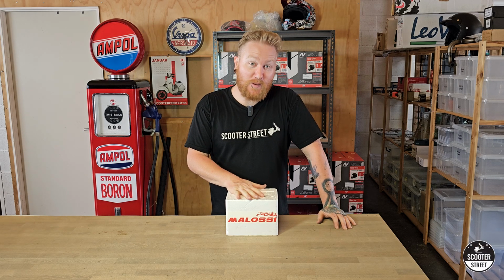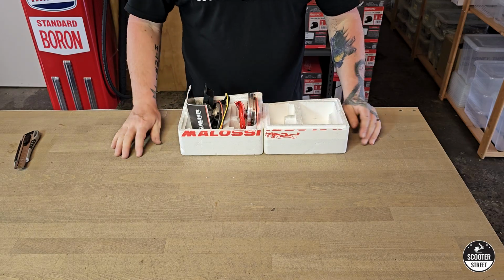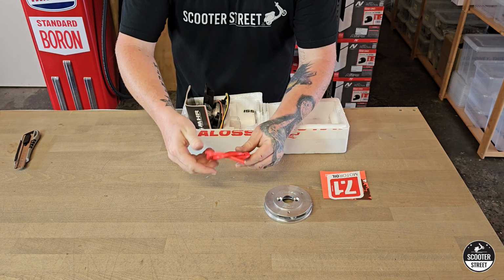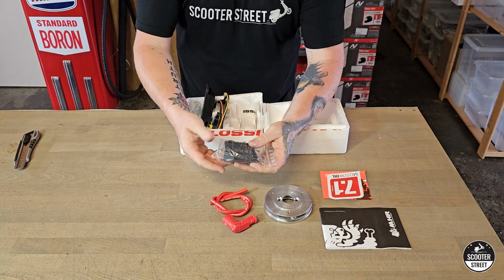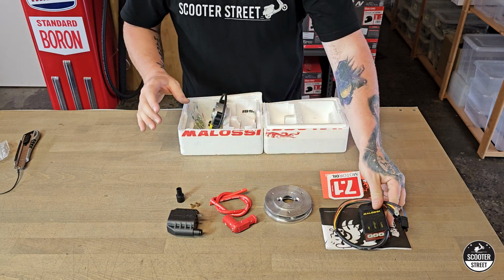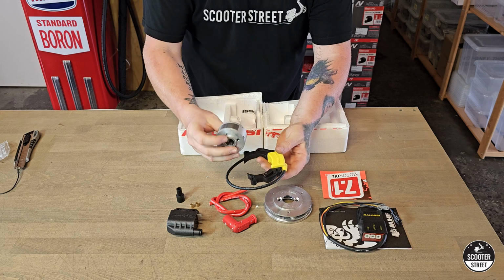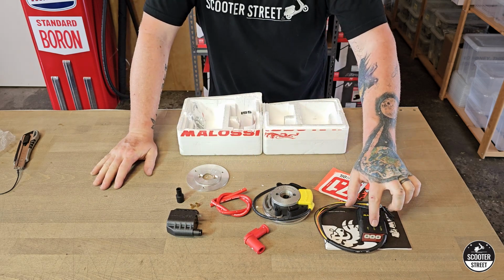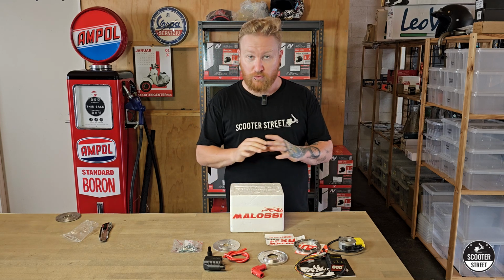Malossi MHR Team II Inner Rotor Ignition Piaggio Zip: 🔥Air-Cooled Magic!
Are you ready for a game-changer for your Piaggio engine?
In this video, we’re unboxing the incredible Malossi MHR Team II Inner Rotor Ignition for Piaggio Zip. Specifically designed for air-cooled Piaggio Hyper 2 engines!
Brad from Scooter Street takes you through the exciting details of this inner rotor ignition system, sharing why this kit is a must-have for scooter enthusiasts. From the lightweight flywheel to the upgraded CDI with adjustable maps, this kit is packed with features to enhance your bike’s responsiveness and performance.

Whether you’re curious about installation tips, the difference in materials between air-cooled and liquid-cooled versions, or just want to see what makes this kit so special, this video has it all. Plus, Brad teases an upcoming full install and before-and-after comparison to show the true impact of this upgrade.

We’d love to hear from you! Have questions about the Malossi MHR Kit or thoughts on ignition upgrades? Drop them in the comments below. Don’t forget to like, subscribe, and hit the notification bell so you don’t miss the next video where we install this game-changing kit and take our Piaggio to the next level. Thanks for being part of the Scooter Street community!